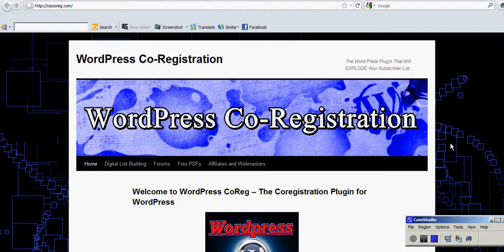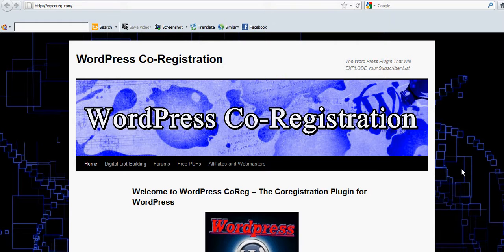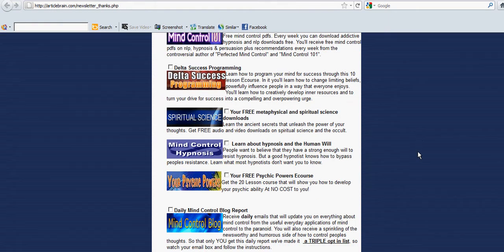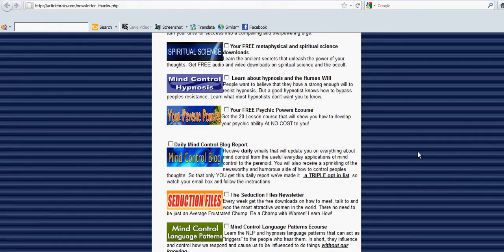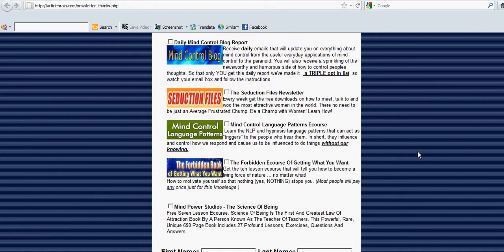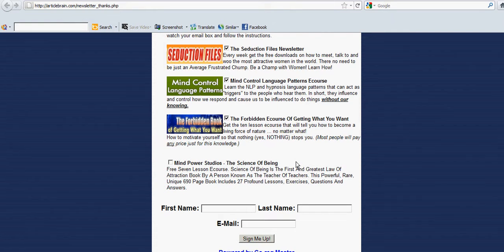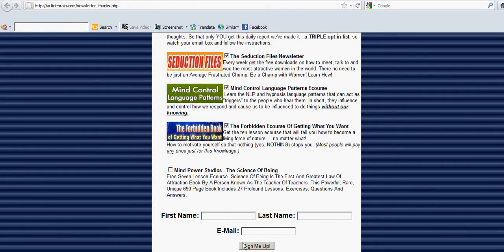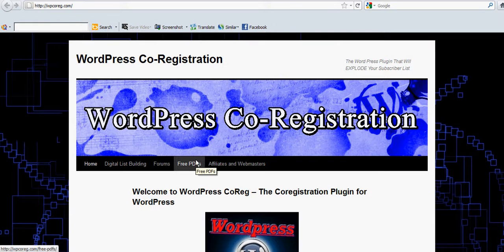What is WP CoReg? The WordPress Co-Registration Plugin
Description of the WordPress Plugin WPCoReg, The Co-Registration software for WordPress!